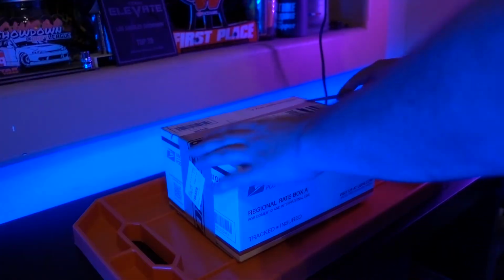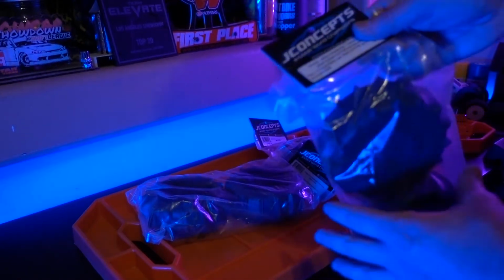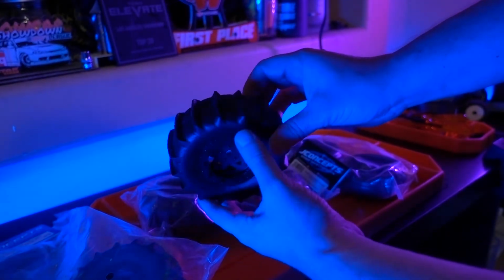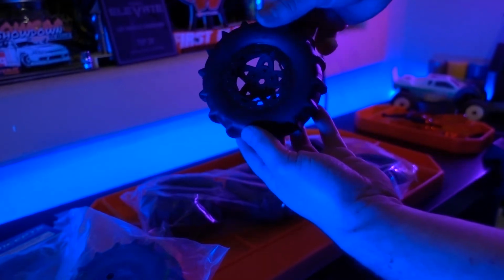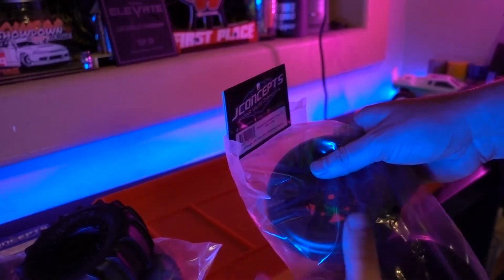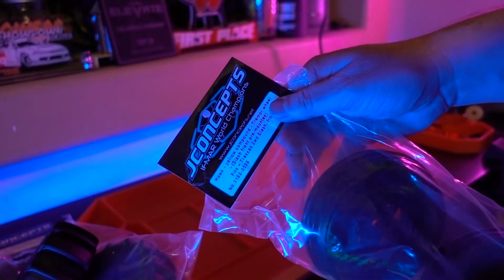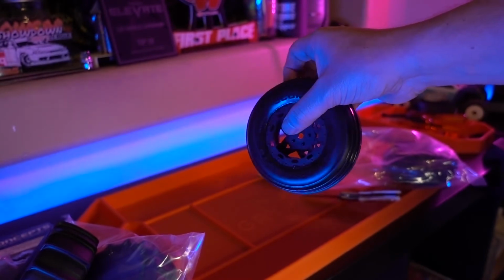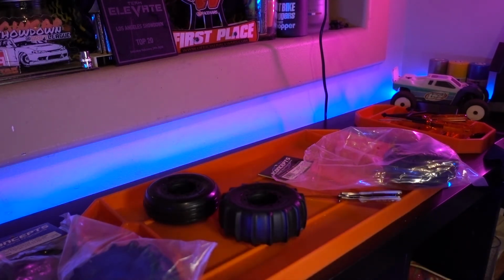Unboxing Jconcepts Animal Paddles on Tremor wheels and Hawk Fronts on Tremor wheels (A closer Look)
One of the best ways to sling the dirt and sand is with the new Animal tire by JConcepts. The large height, paddle rear tire is the go-to item for blasting the dunes, cutting through the dust, sand, and dirt while spraying rooster-tails against the competition. The perfect tire for the 2wd and 4wd Short Course trucks is 1:1 inspired to provide best in class looks and performance. The 3.0” x 2.2” carcass has strategically placed upper paddles with a scoop shape to thrust into any patch of terrain and blow right through it. One of the details is the smooth carcass with mock cut-off paddle sections which is a common sight in 1:1 tires.
One of the most important functions of driving in loose dirt is the ability to track the vehicle in a straight-line. The Animal tire is cut from the tooth of all JConcepts performance tires and excel during long straight sections of bashing and flat-out high-speed runs across the RC sand dunes. The tire is built in the durable and grippy yellow compound which gives support and traction in mixed conditions and is held with a closed cell insert for extra cushion during jump landing. As always, everything is backed with JConcepts customer support and racing heritage.

Features:

Smooth narrow carcass
Placed upper paddles with scoop
Mocked removed sections for 1:1 appearance
Grippy and durable yellow compound
Available as tire and insert or pre-mounted